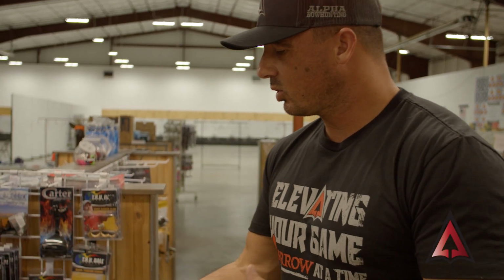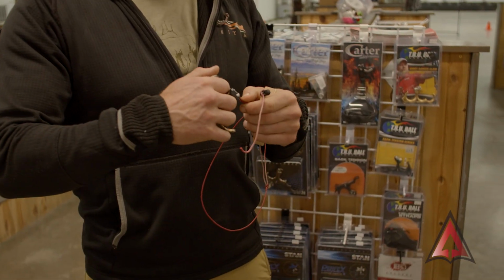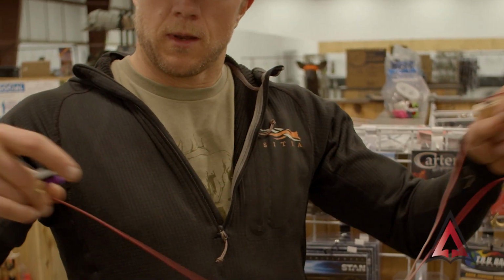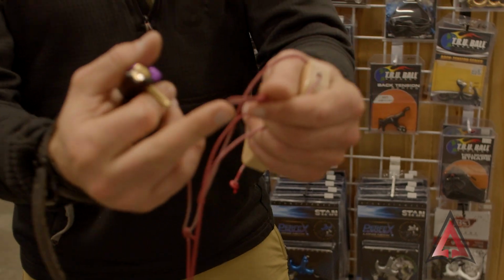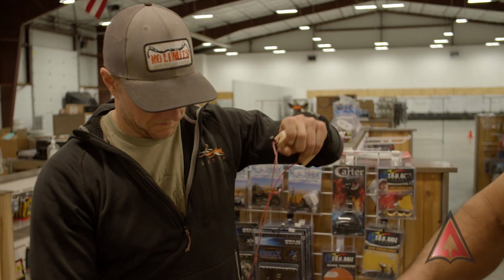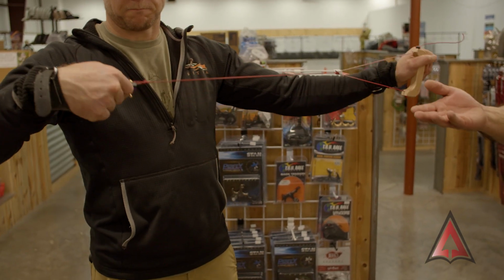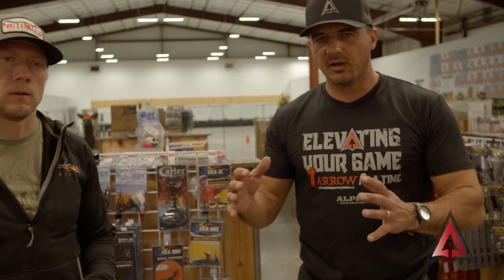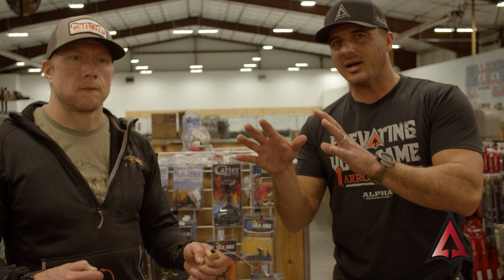Bowhunting Made Simple Video 3- Learning to Use a Mechanical Release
We continue with our BMS, bowhunting made simple series, by highlighting the first steps to learning to use a mechanical release.

For more info on No Limits Archery, class and workshop information go

For more resources and New Gear available to purchase from Alpha Bowhunting go